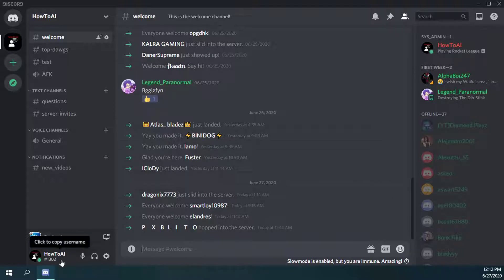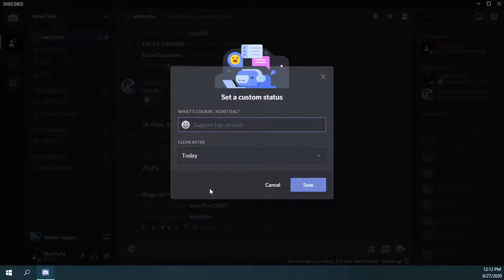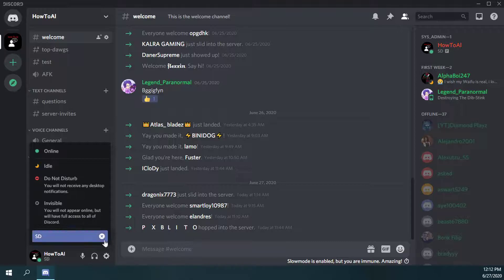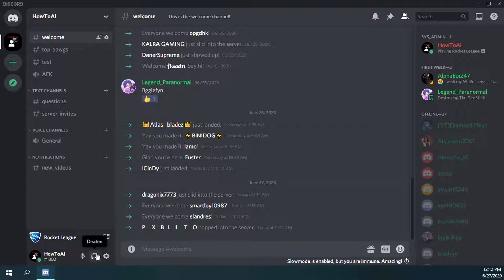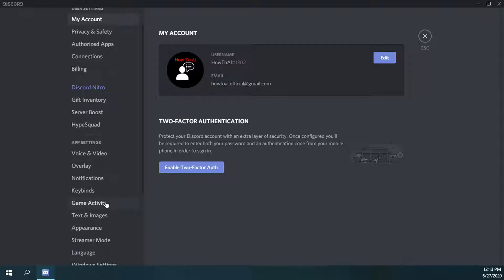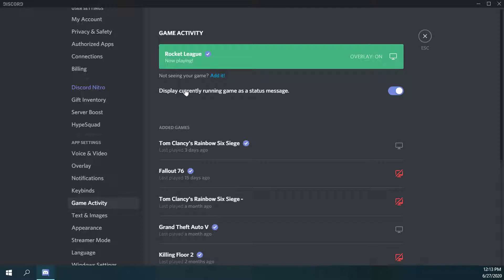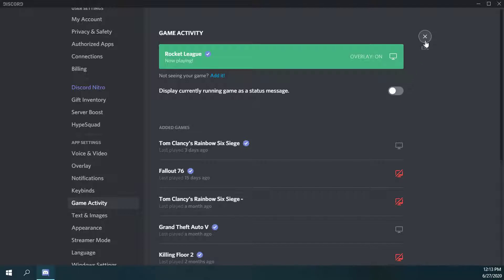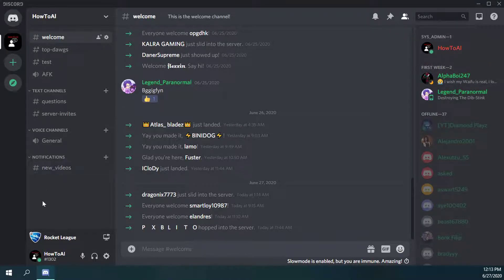How To: Remove the Playing [GAME] Status Message in Discord